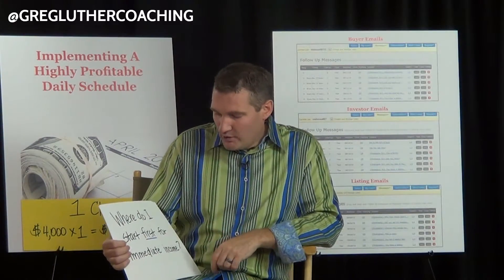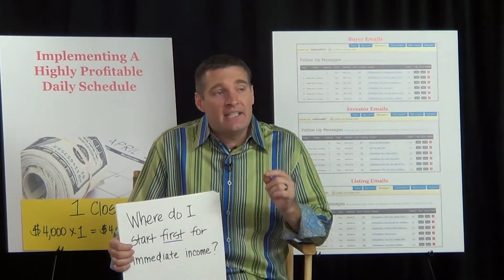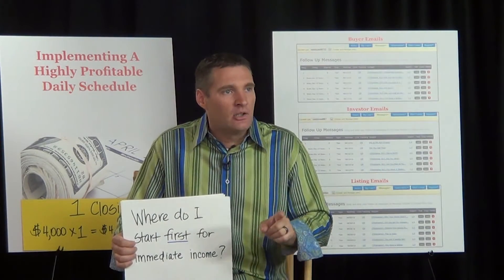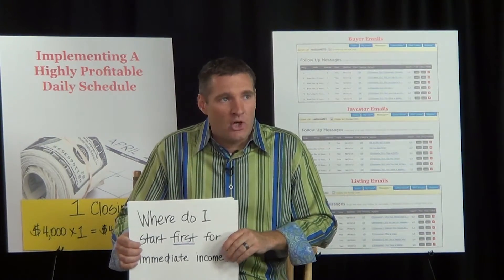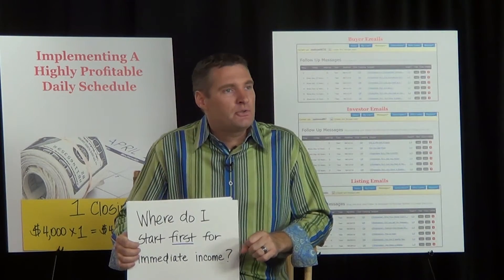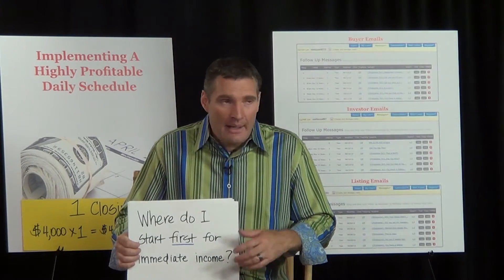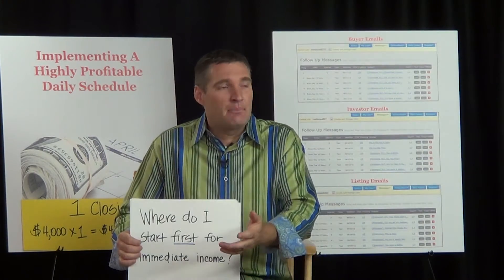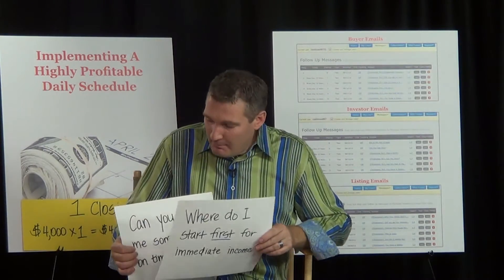What to do first to generate immediate real estate income | Greg Luther Coaching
🏠 How To Get LISTINGS In This Crazy Tight Real Estate Market

💸 How To Make Your Next $150K In Your Real Estate Business

Get FREE Daily Agent Tips (Via Text) 📲

Who Is Greg Luther? 💼

Greg Luther is known as the most sought-after mentor and business coach in the real estate world today and coaches nearly 30,000 agents at various levels throughout the United States. As a multi-millionaire entrepreneur, his advice is sought after by agents looking to create massive improvements to their real estate business.